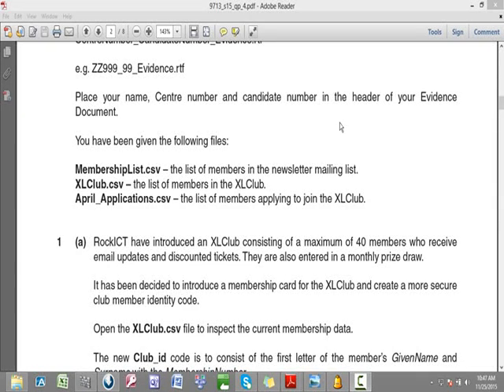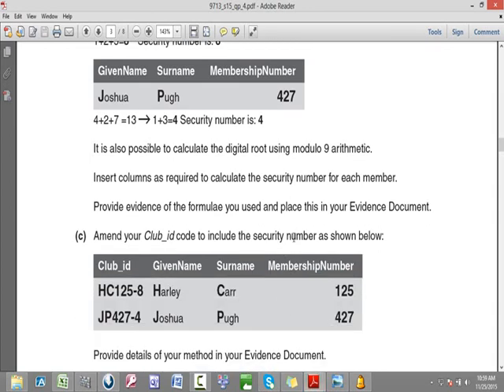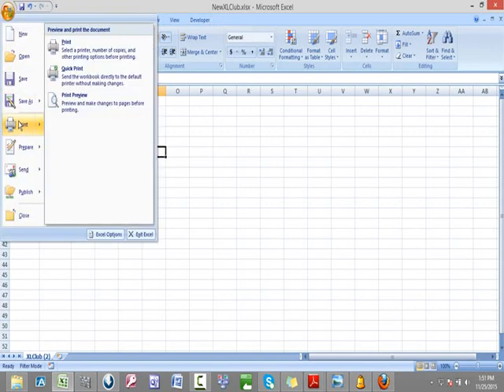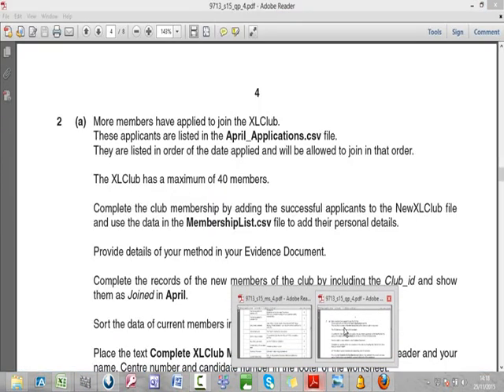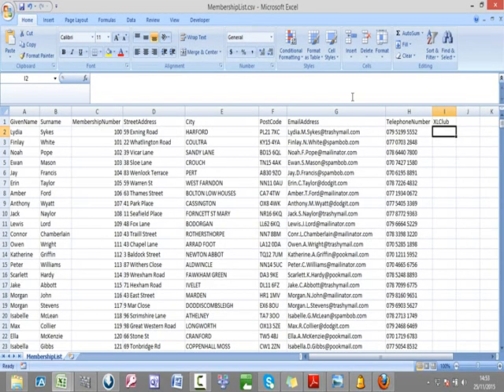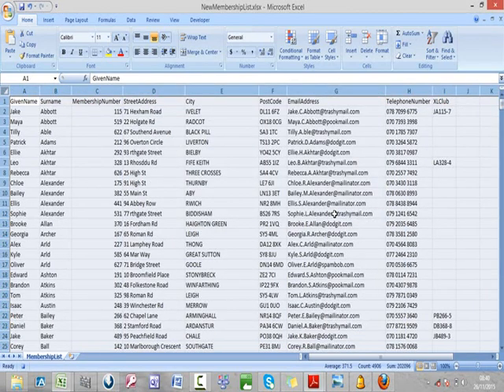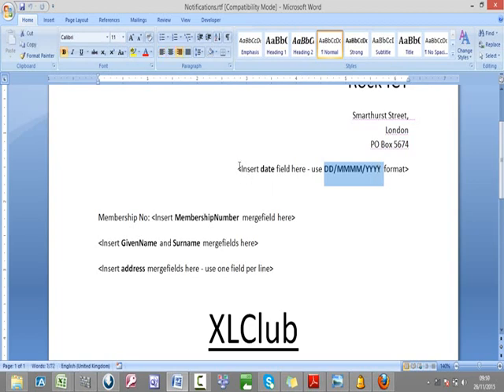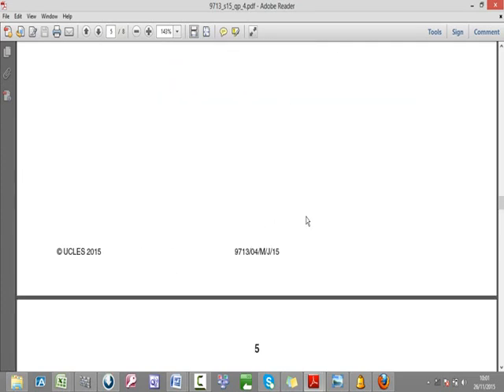MAY/JUNE AICT 2015 PAPER 4 VIDEO SOLUTION_Sir Rich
INCREASE VIDEO QUALITY FOR BEST VIEWING
This is one of the best videos l have done. Please watch this video in full to get a better understanding of the questions. Stay blessed.